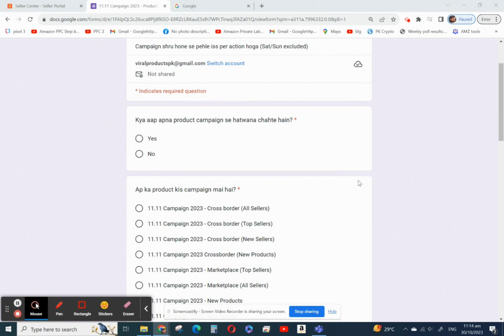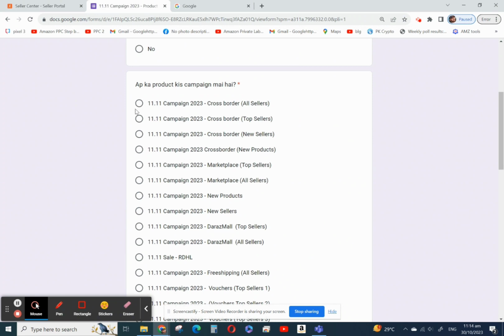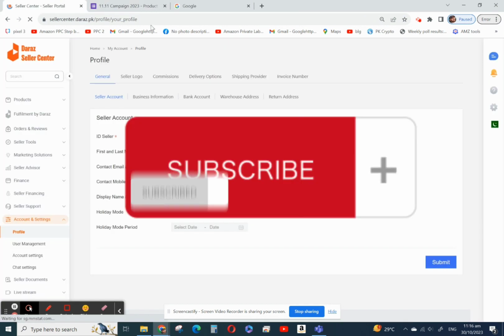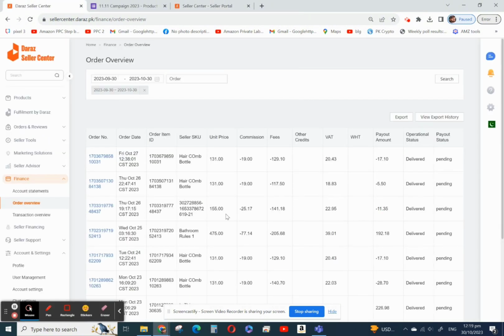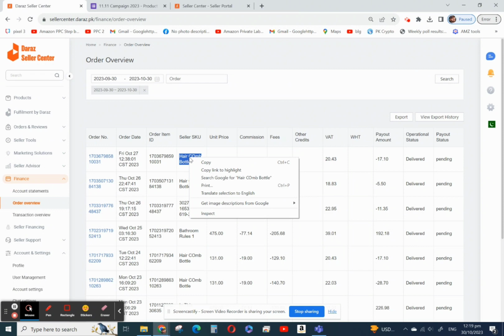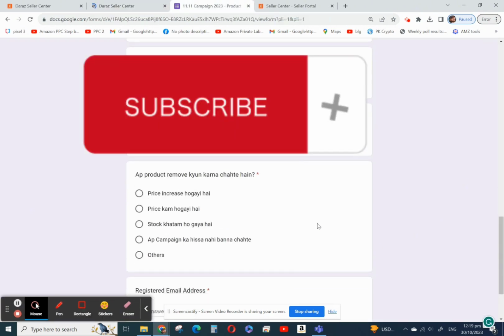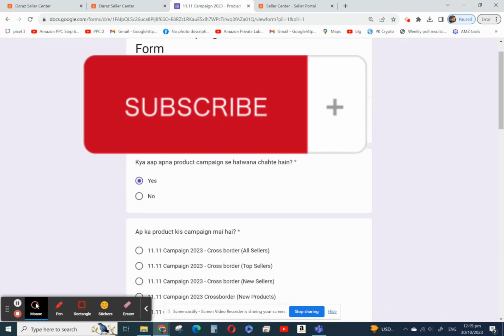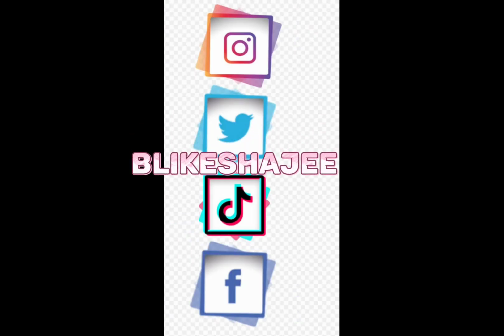Unlocking the Secrets: Effortlessly Withdraw from Daraz 11.11 Campaign! 🚀💰